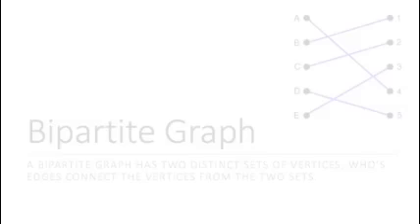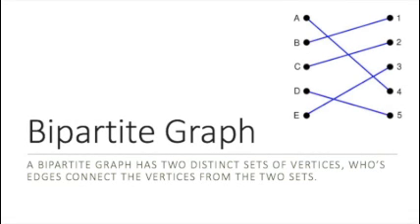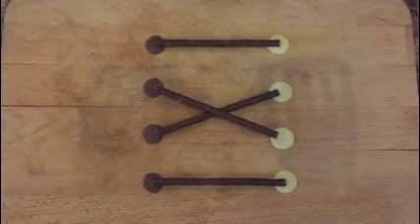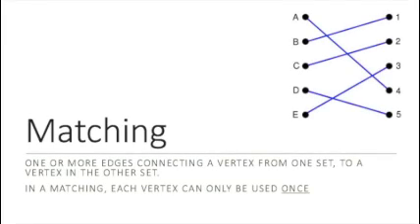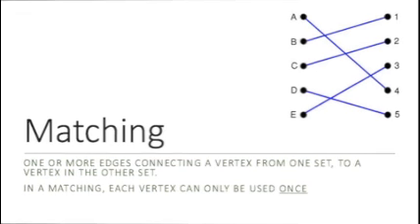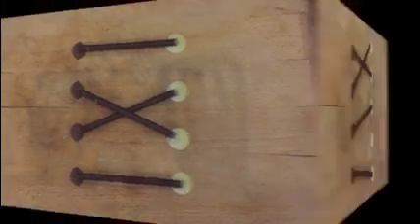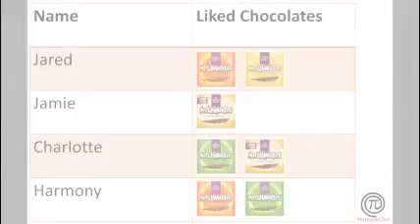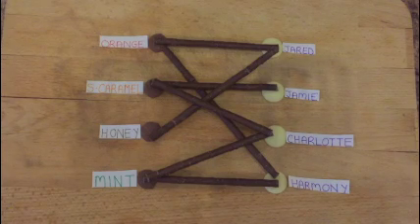Making Matchings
In this video will be be using some delicious chocolate treats to demonstrate the concept of matchings and how to complete the alternating path method.